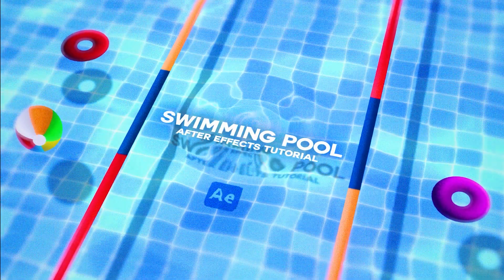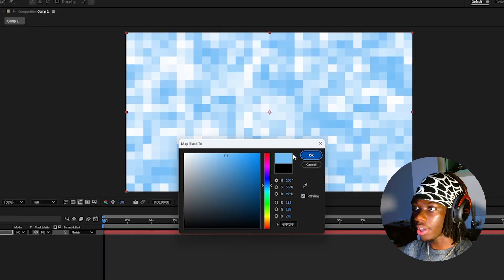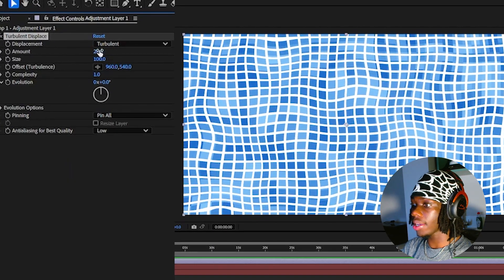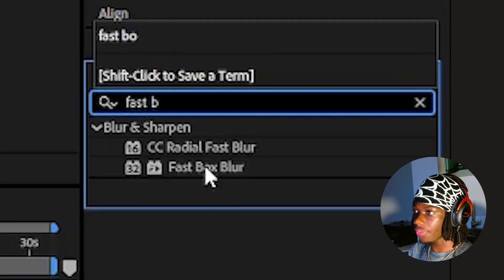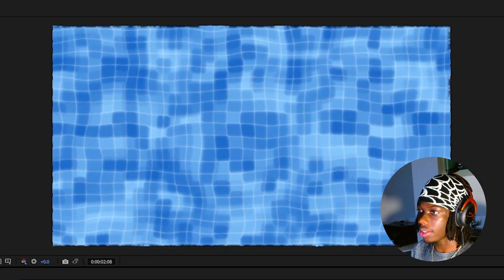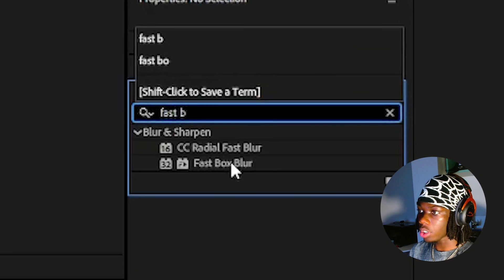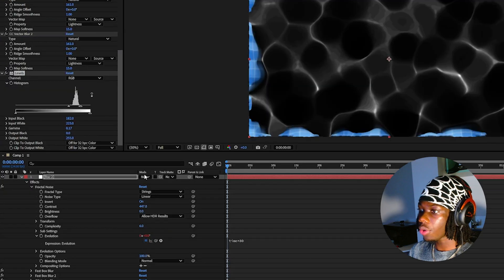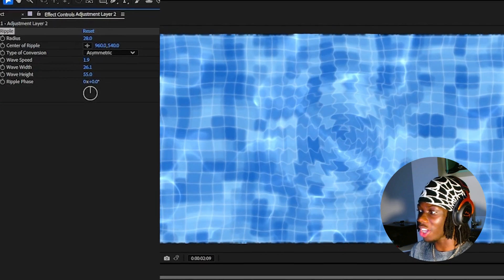Create a Swimming Pool in After Effects! (Animation Tutorial)